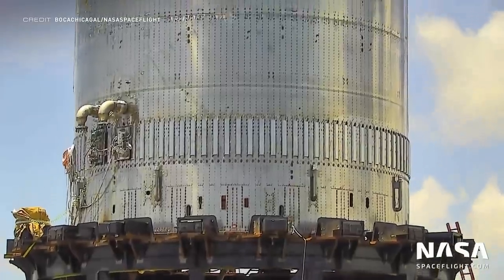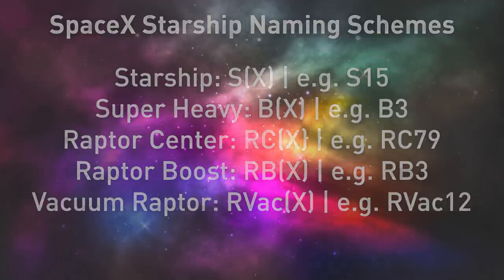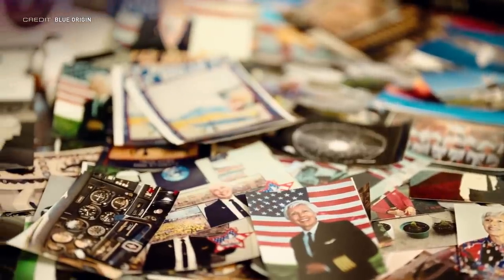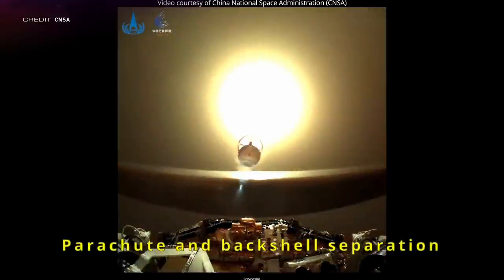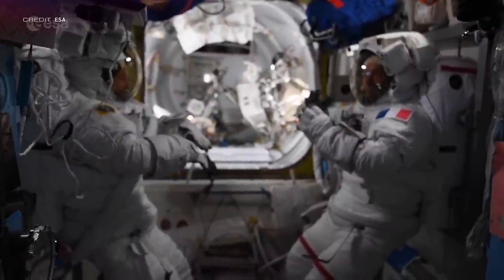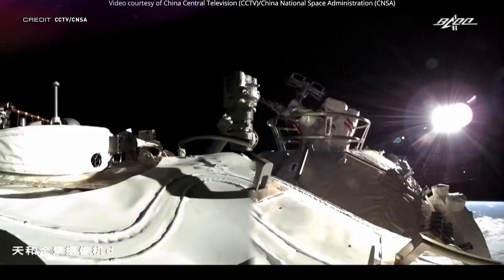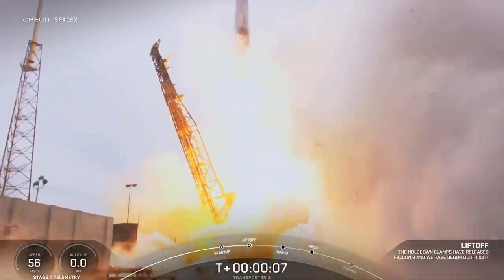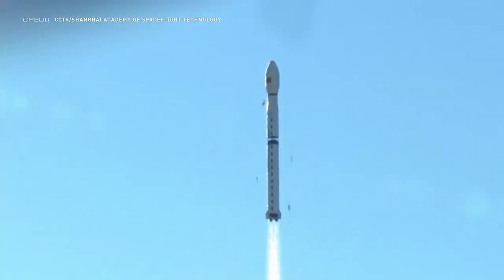Two Billionaires Head For Space | TMRO:News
Hello Citizens of Earth, it's time for your TMRO:News Epicsode! We have Ryan starting us off with his SpaceX Update. Then Jared joins to talk about a special guest flying aboard Jeff Bezos’ upcoming flight, Richard Branson coming in just a few days ahead, China’s rover takes some amazing video and audio, Mars helicopter Ingenuity continues to fly, ESA receives 22,000 astronaut applications, Hubble still isn’t working, and ESA has cleared the James Webb Space Telescope for launch. Ryan then tells us about China performing the first spacewalk on their new space station Tianhe. After that, you get a solid round of Space Traffic report with an upcoming look at Departures, and then wrap up by thanking all of you epic folks who support us here at TMRO: we couldn’t do our epicsodes without you!

GROUND LAUNCH SEQUENCER
00:00 | Intro
00:36 | SpaceX Update w/Ryan Caton
04:38 | A member of the Mercury 13 will fly with Jeff
06:38 | Richard Branson will beat Jeff to space
07:45 | Zhurong sends back video and audio from Mars
09:01 | Ingenuity flies its furthest and fastest yet
09:42 | ESA receives an overwhelming number of astronaut applications
10:52 | The Hubble Space Telescope still isn’t working
11:39 | ESA clears the James Webb Space Telescope for launch
12:38 | China performs its first spacewalk at Tianhe13:37 | Space Traffic
17:57 | Upcoming Earth Departures
18:11 | Thank you Citizens of TMRO! Consider becoming one!
18:32 | Stay safe, and goodbye!